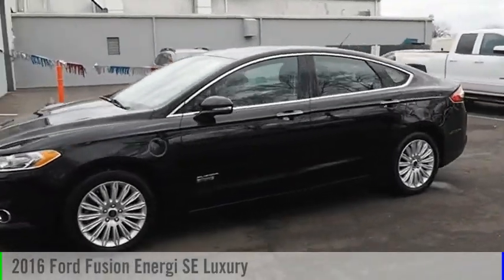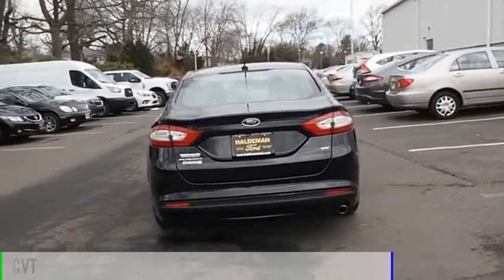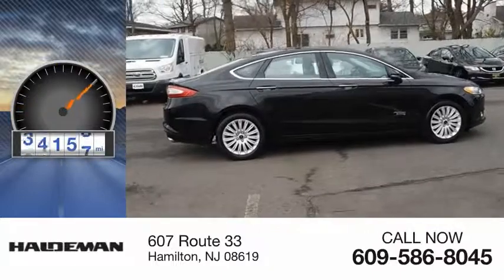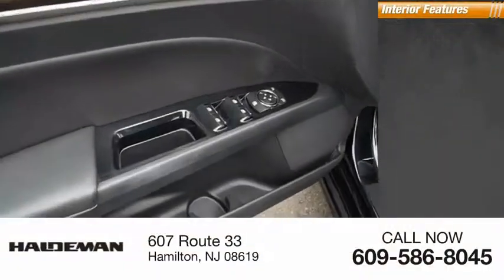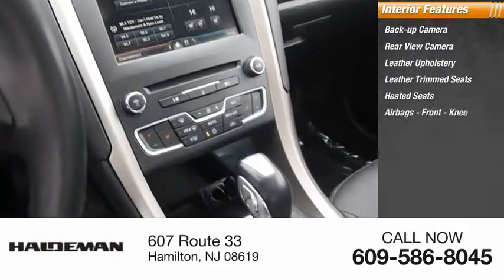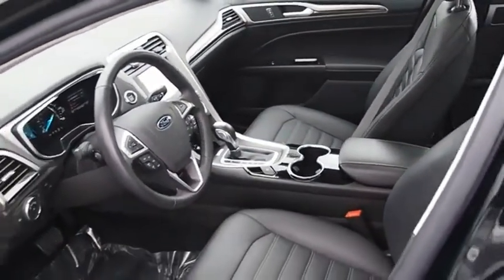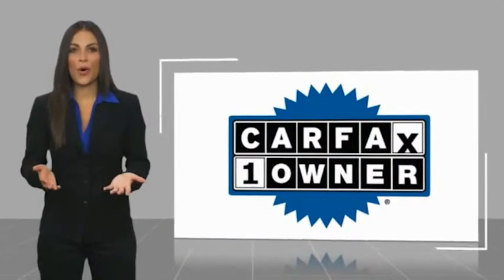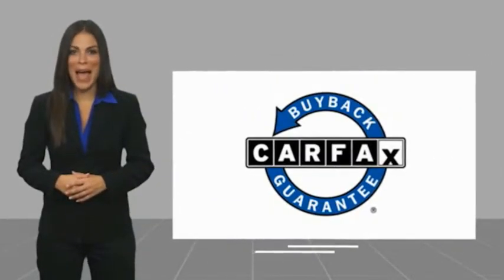2016 Ford Fusion Energi Hamilton NJ P75805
2016 Ford Fusion Energi SE Luxury

2016 Ford Fusion EnergiSE LuxuryCARFAX One-Owner. 40/36 City/Highway MPGAwards:  * 2016 KBB.com Brand Image Awards